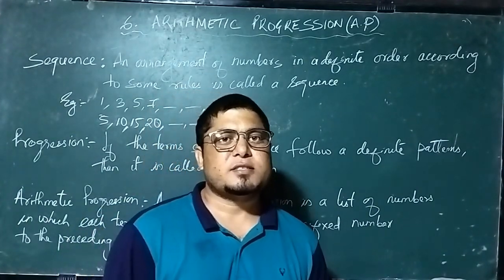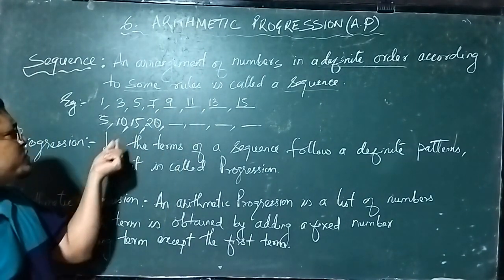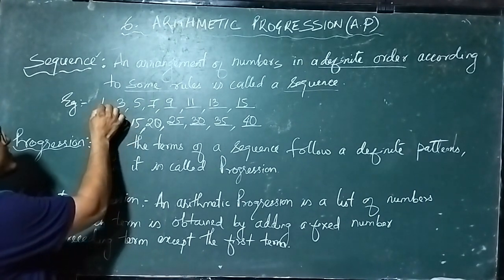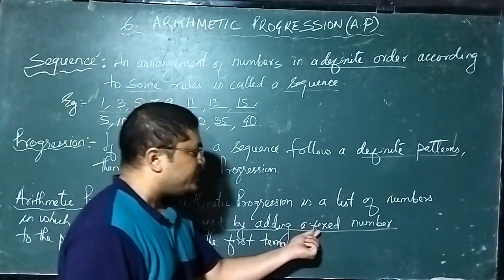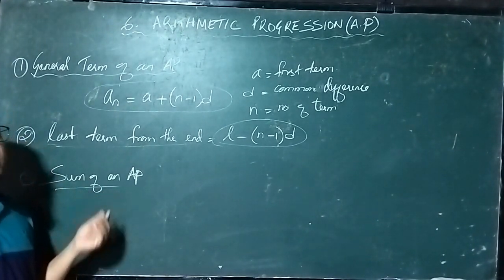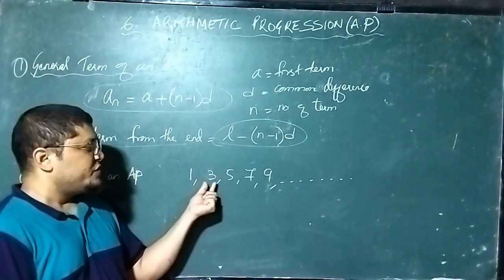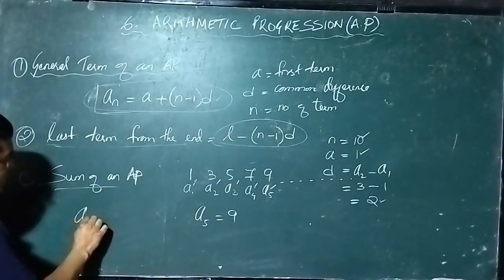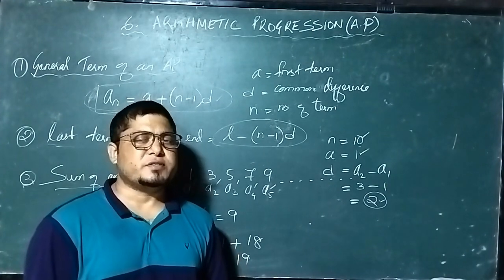Arithmetic Progression Introduction | Mathematics - Class X | Dilip Sunar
Mathematics Class - 10 (MBSE) - Don Bosco School, Siaha